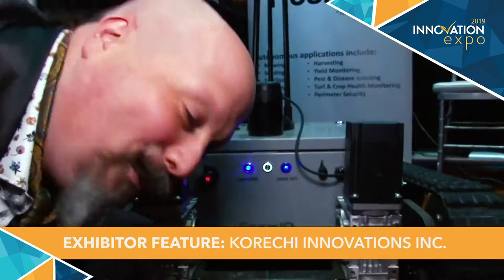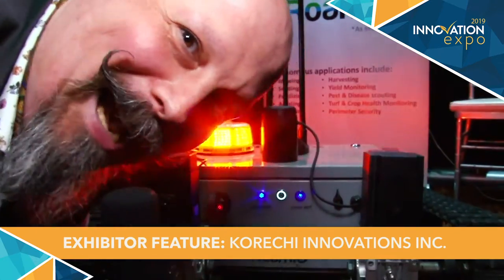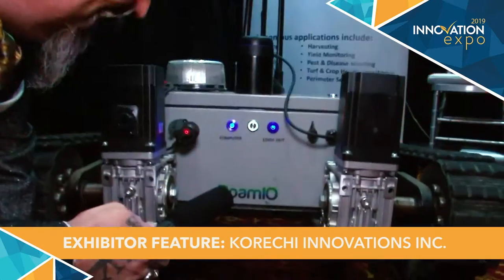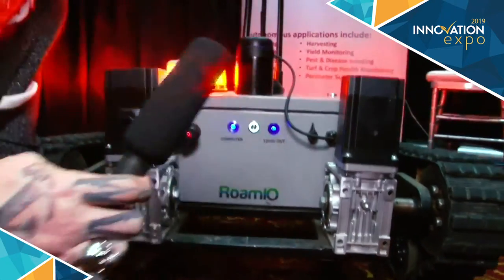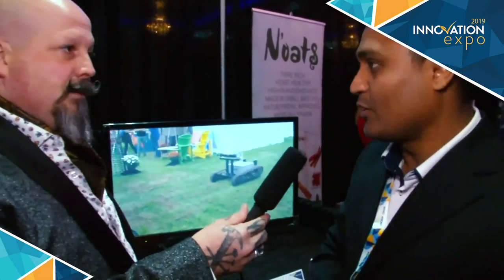Exhibitor Feature: Korechi Innovations Inc.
The 2019 Innovation Expo, created by Innovation Guelph and Bioenterprise, showcased some of the most innovative companies from across southern Ontario! Our charismatic host, The Great Orbax, caught up with some of these exhibitors to learn more about the cool things they do!

Special thanks to The Great Orbax for hosting & to CtoC Productions for capturing these moments!